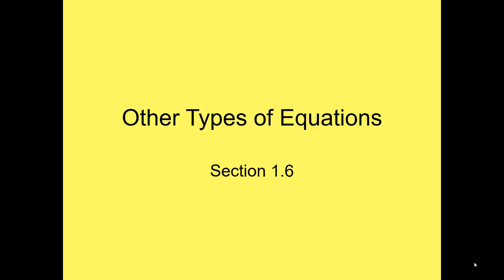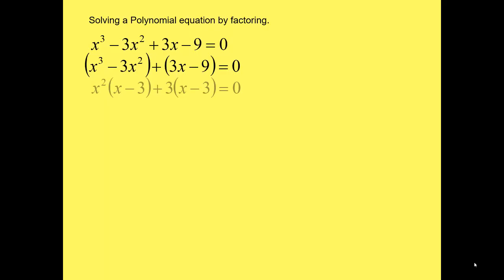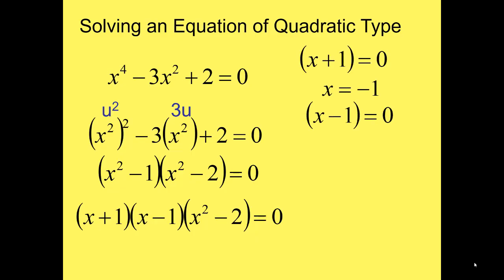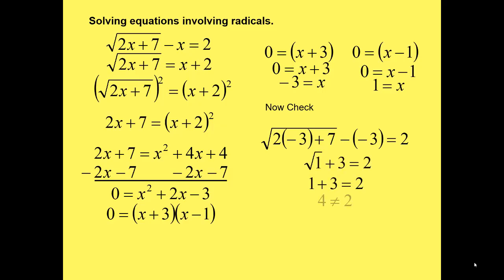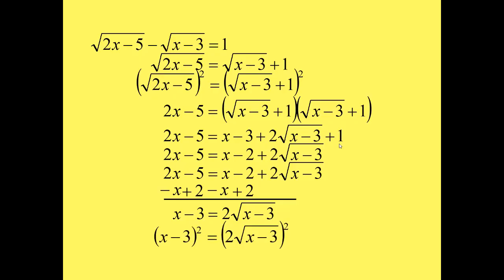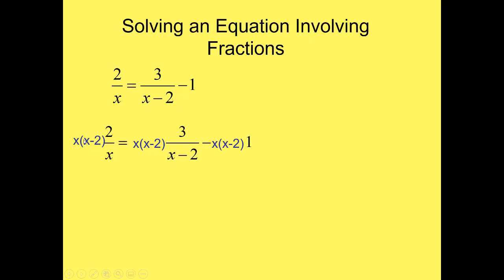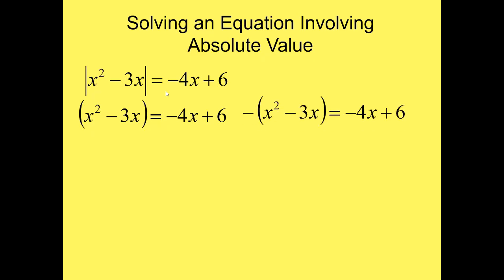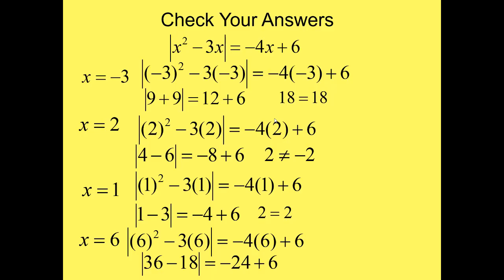Other types of equations